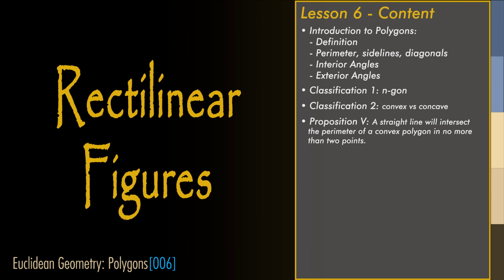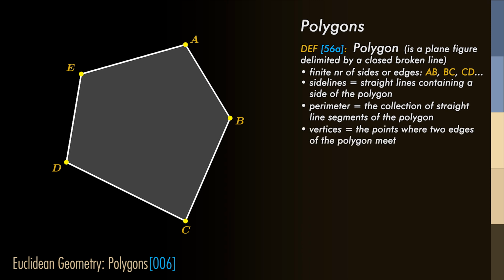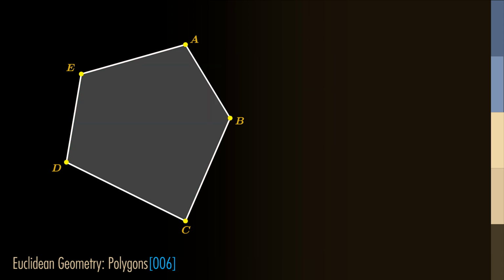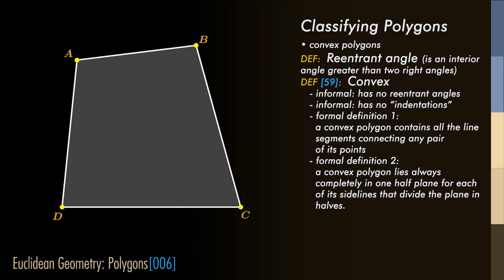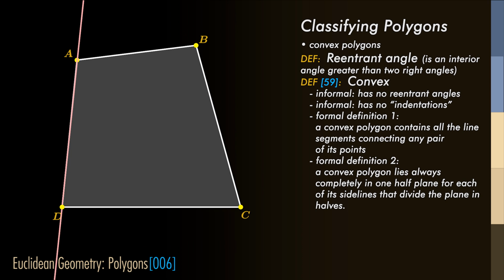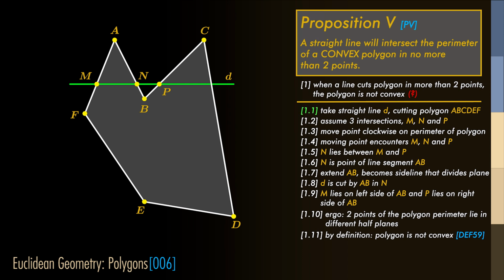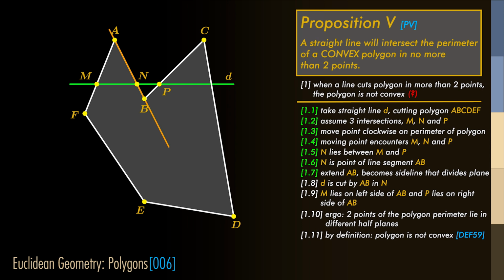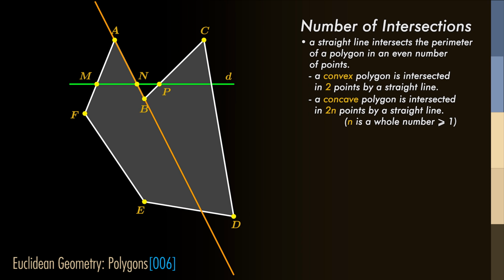Euclidean Geometry 101: Lesson 006 - Polygons